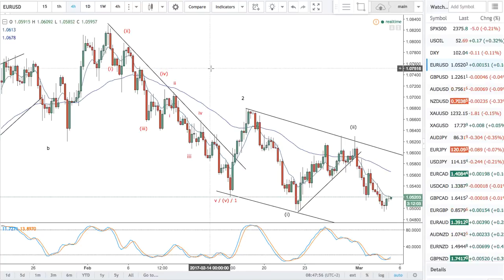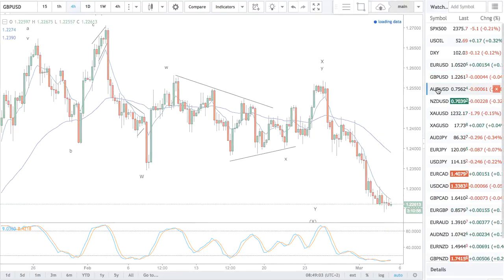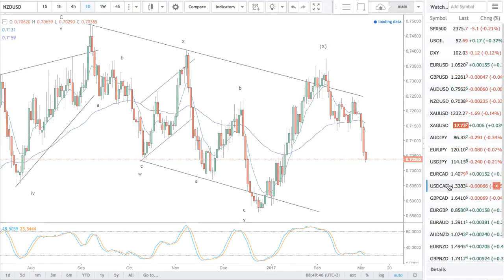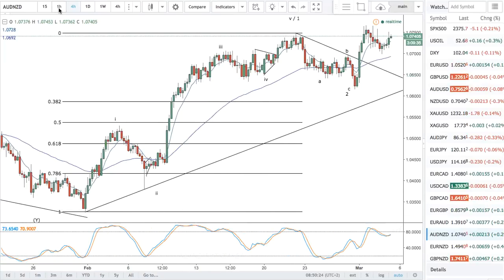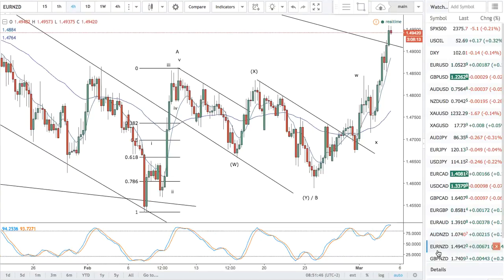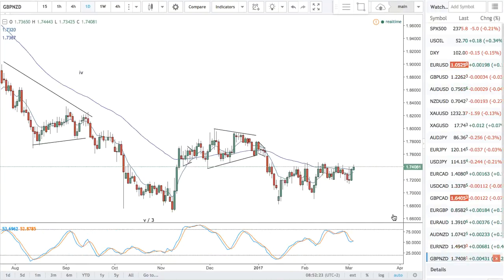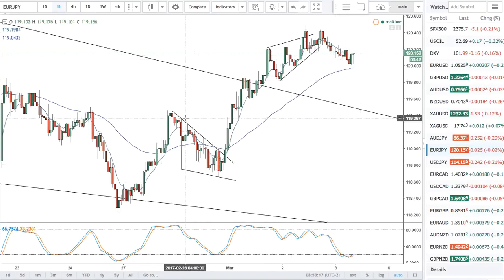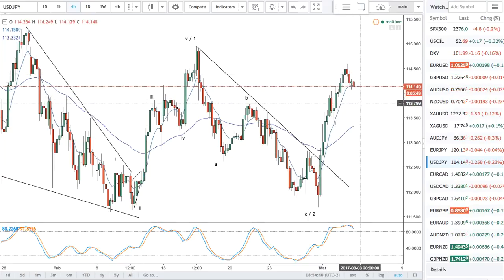Elliott Wave forex update -- 03.03.17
USD strength, NZD weakness. Yellen will speak today.